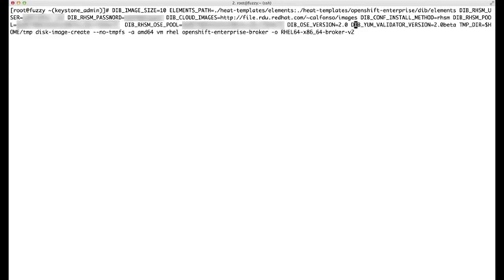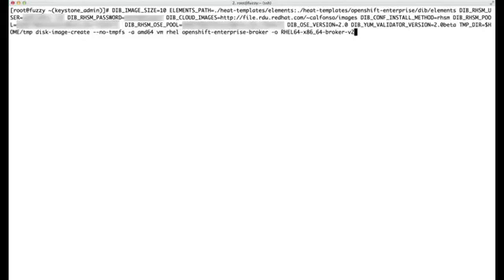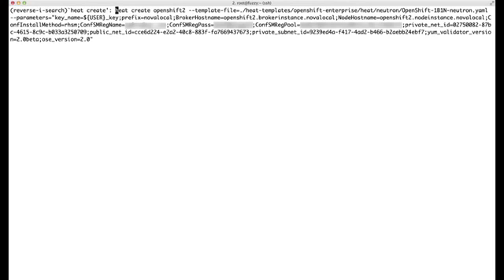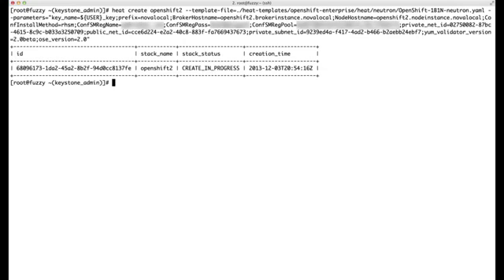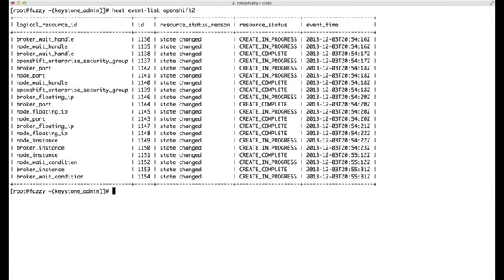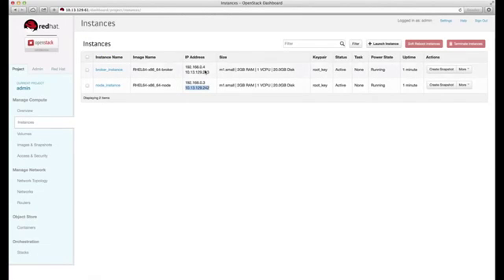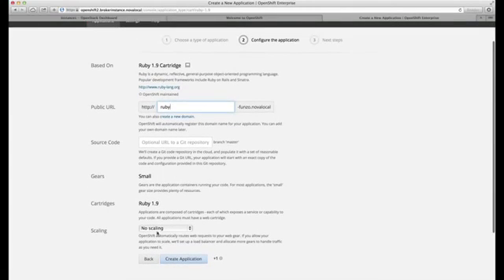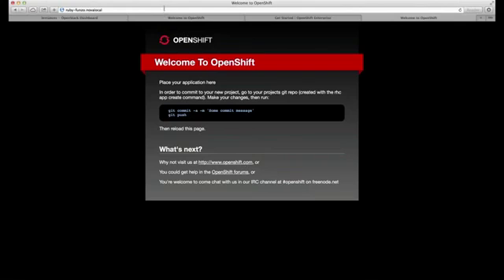How to deploy OpenShift Enterprise on Red Hat OpenStack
This demo shows you how to deploy OpenShift Enterprise 2.0 on Red Hat's distribution of OpenStack (RHOS 4). Additionally, this demo show all tools being run .

Pilar Bravo — Senior Solution Architect, Red Hat, Inc. David Manchado — IT Architect, Produban - Santander Group Alfredo Moralejo Alonso — Senior Domain .

Build and deploy apps faster and drive down cost; all while avoiding vendor lock-in. OpenShift Enterprise by Red Hat can be easily deployed on Red Hat .

Choice matters. And OpenShift Enterprise by Red Hat is the only Platform-as-a-Service (PaaS) product that runs in the hosting environment of your choice.